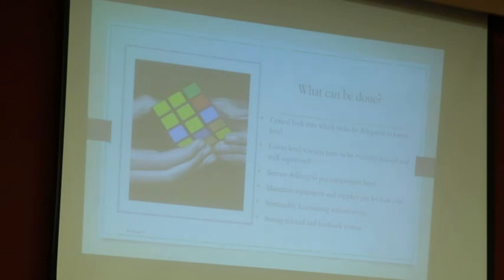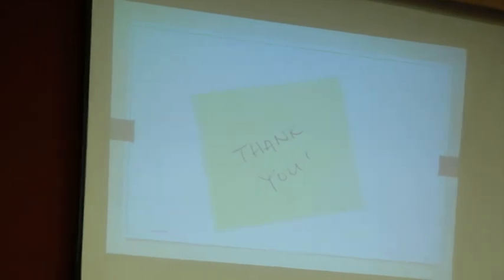Plenary Session: Promoting Quality, Equity and Dignity in Reproductive Health Care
The plenary session of the 27th Annual Conference of ESOG was entitled- Promoting Quality, Equity, and Dignity in Reproductive Health Care. This is the full video of the plenary session featuring senior reproductive health professionals.